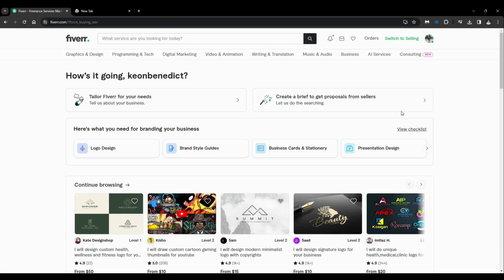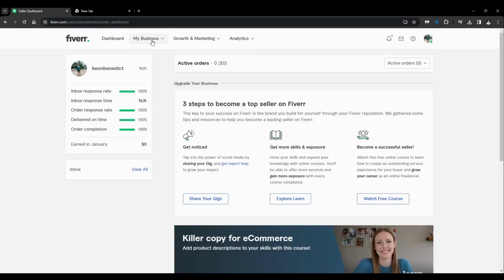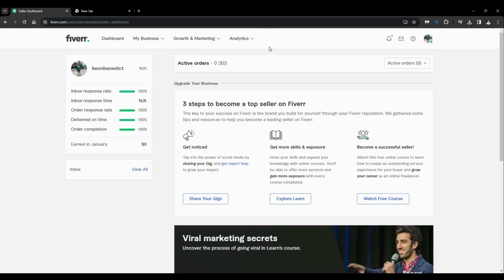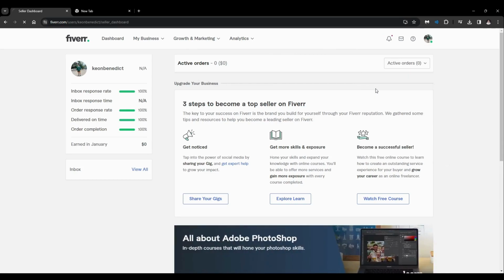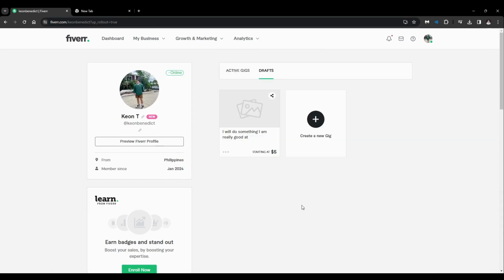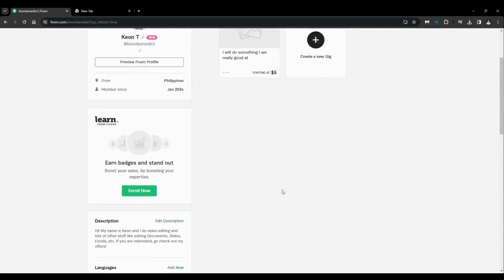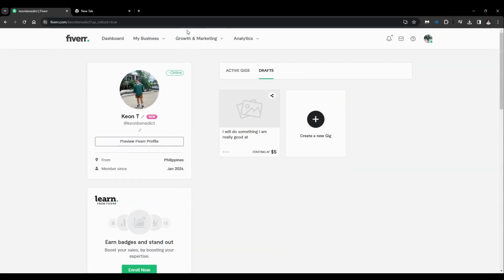How to Share a Profile Link on Fiverr | Fiverr Tutorial (2027)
Want to share your Fiverr profile with potential clients or promote your services? This video will guide you step-by-step on how to share your profile link on Fiverr, making it easy for others to view your gigs and connect with you. Whether you're networking, marketing your services, or just making it easy for clients to find you, I'll show you the simplest way to generate and share your Fiverr profile link. Perfect for beginners, this tutorial will help you promote your Fiverr presence effectively.

In this tutorial, you'll learn:
How to find and copy your Fiverr profile link.
Step-by-step instructions to share your profile link via social media, email, or other platforms.
Tips for promoting your Fiverr profile to attract more clients and grow your business.

Promote your services—follow these steps to share your Fiverr profile link and reach more potential clients!

Chapters:
00:00:00 - Introduction
00:00:07 - Switching to Selling Mode
00:00:28 - Accessing Your Profile
00:00:37 - How to Copy a Search Bar Link
00:00:47 - Sharing and Sending